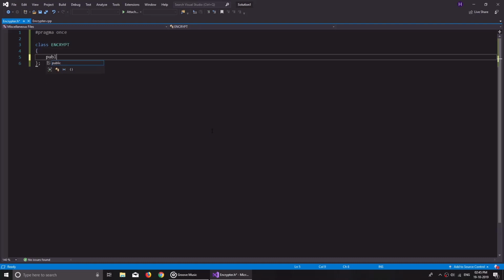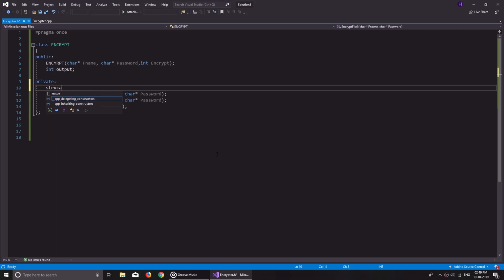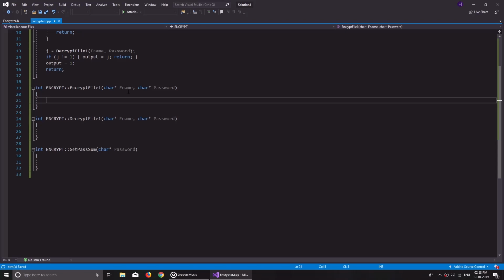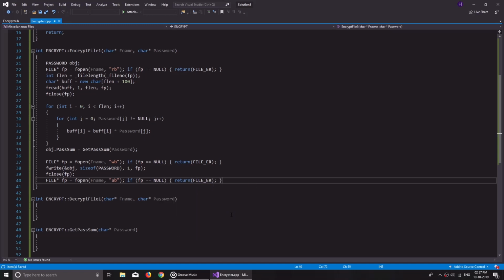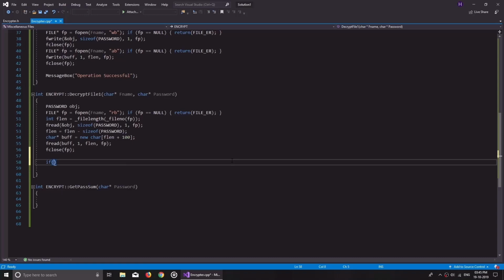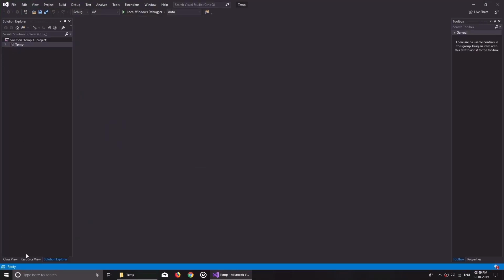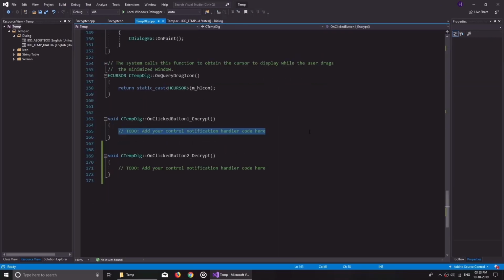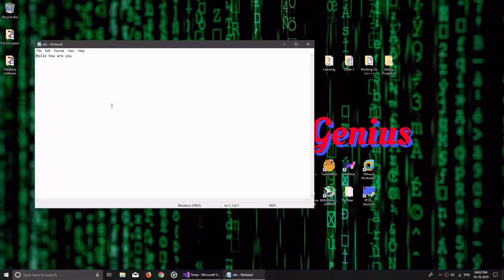How to create a file encrypter using classes - C++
Creating a file encrypter using classes in c++